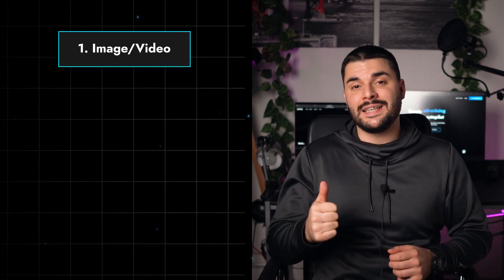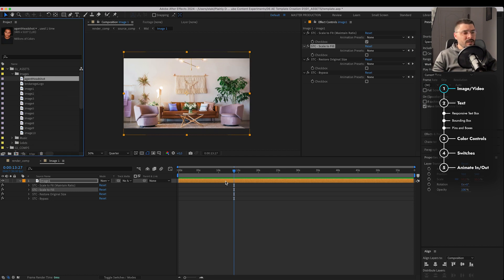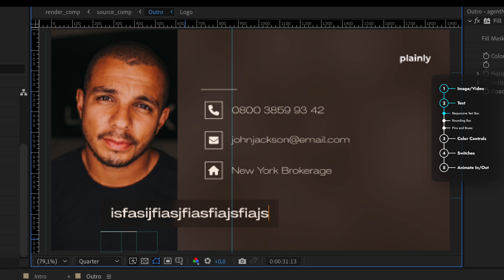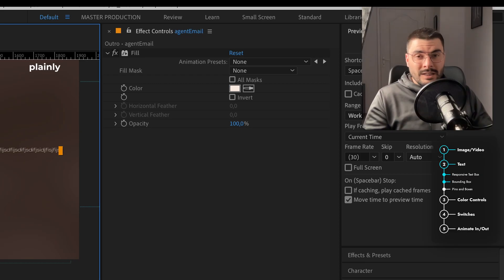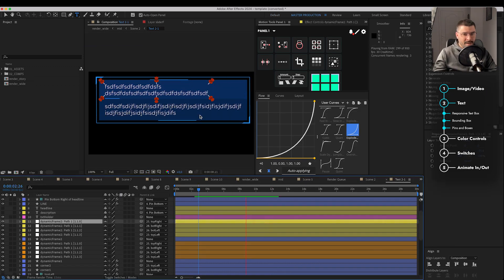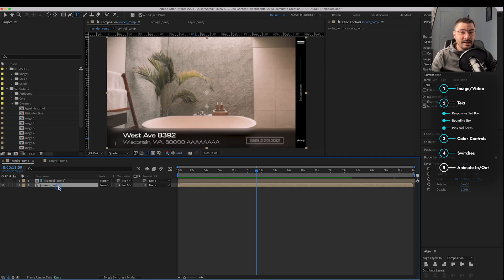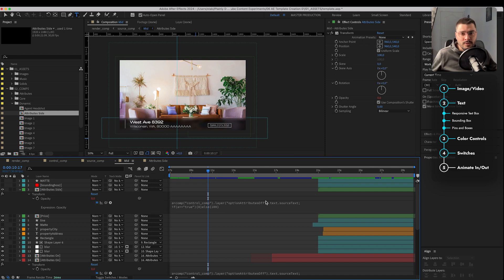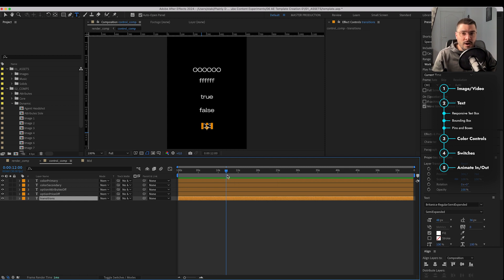8 SECRETS to Creating Fully Responsive After Effects Templates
Creating responsive After Effects templates doesn’t have to be complicated.
In this video, I’ll share 8 game-changing tips to help you design fully responsive templates that adapt perfectly to any project. Whether you’re working with motion graphics, MOGRTs, or automating workflows with tools like Plainly, these tips will save you time and elevate your designs.

You’ll learn how to:
✅ Master essential After Effects features for responsive designs.
✅ Automate and streamline template creation for any project.
✅ Build templates that are professional, versatile, and easy to use.

Whether you’re a motion designer or new to Adobe After Effects, this guide is packed with actionable insights for creating motion graphics templates, automating workflows, and mastering After Effects templates.

⏱️ Timestamps:
0:00 Intro
0:42 What You'll Learn
1:07 After Effects Template Creation
1:31 Tip 1: Image and Video Auto-Scaling
3:25 Tip 2: General Text Formatting and Expressions
4:10 Tip 3: Responsive Text Box
5:28 Tip 4: Text Scaling with Bounding Box
6:34 Tip 5: Pins and Boxes
8:03 Tip 6: Color Controls
9:09 Tip 7: Switches
11:38 Tip 8: Automatic Fadeaway
13:25 Outro